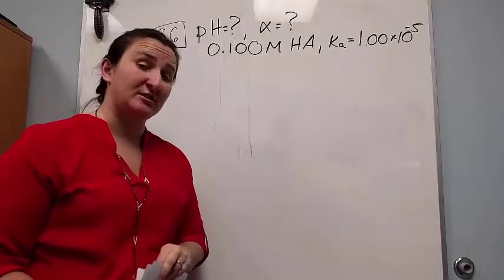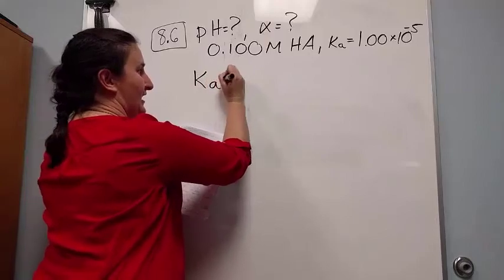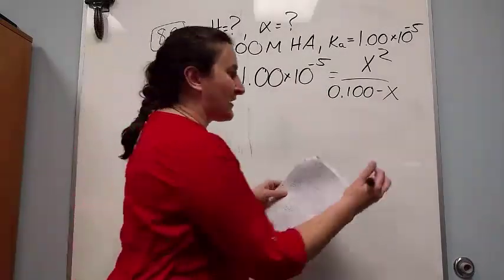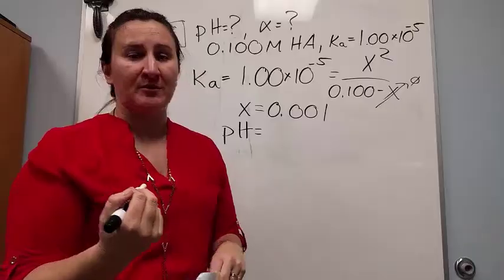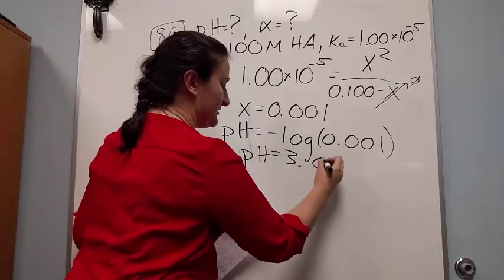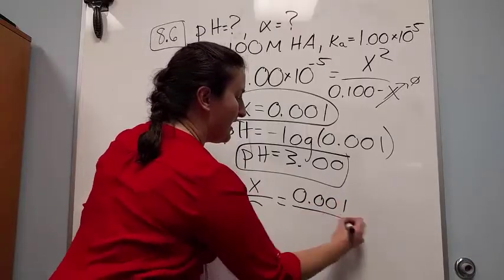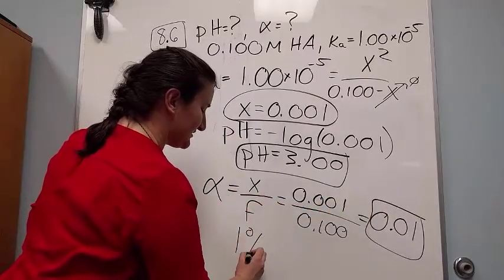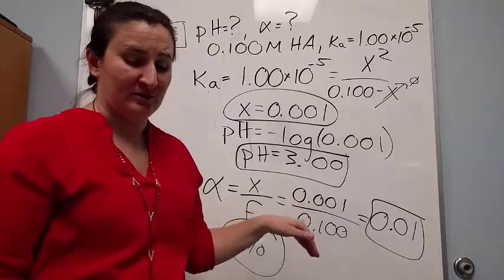5b pH and Fractional Dissociation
A problem asking the user to determine both pH and fraction of dissociation. This is problem 8-6 in Harris's quantitative chemical analysis textbook.